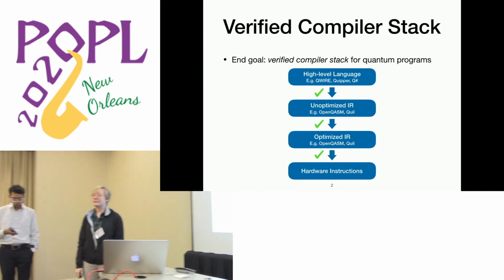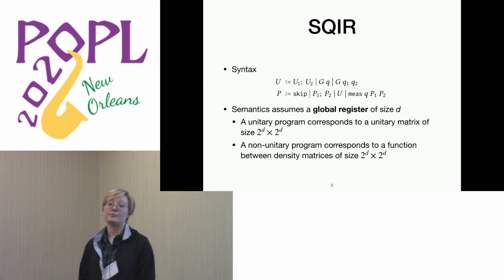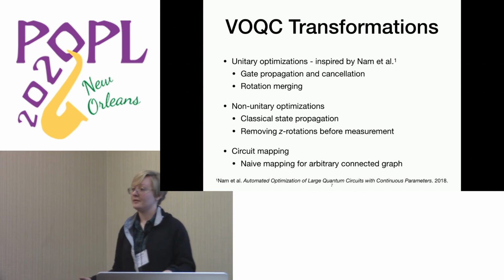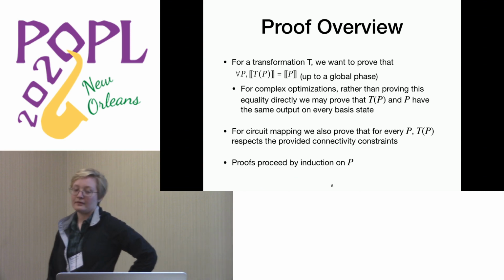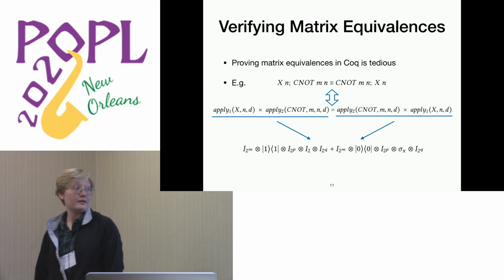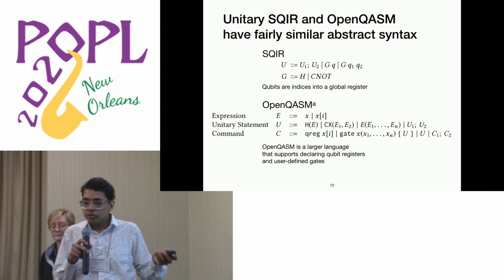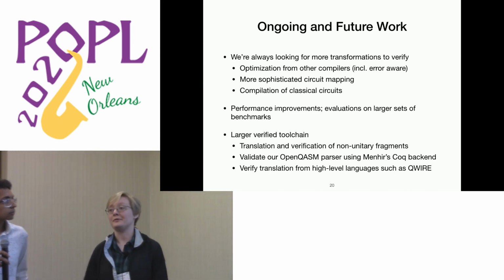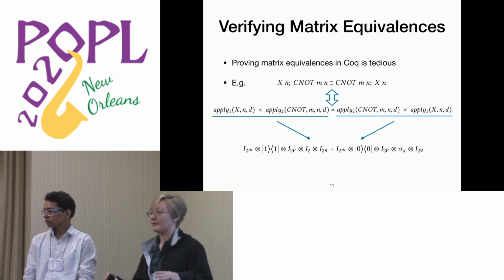A Verified Optimizer for Quantum Circuits & Verified Translation Between Low-Level Quantum Languages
Presenters: Kesha Hietala and Kartik Singhal

Presented at PLanQC 2020 at POPL'20.